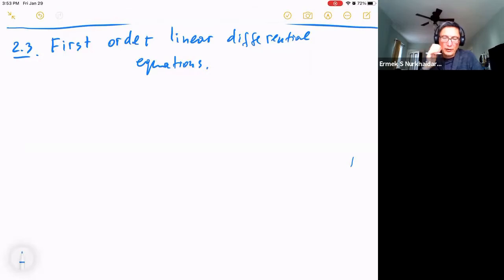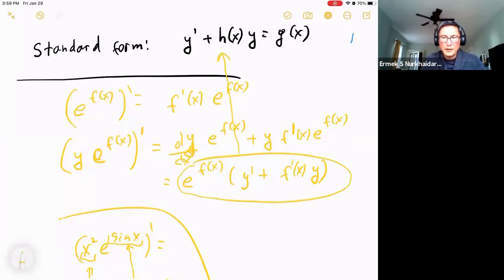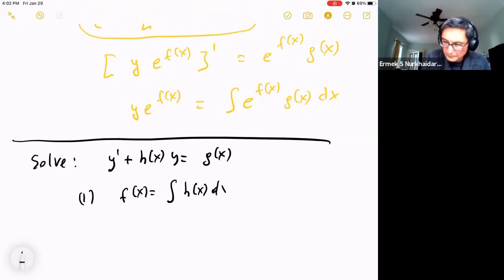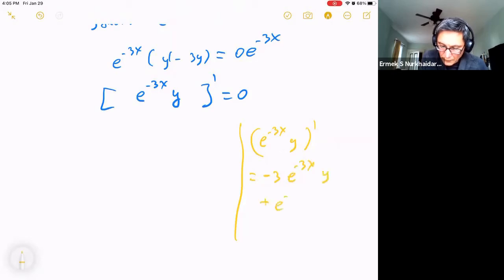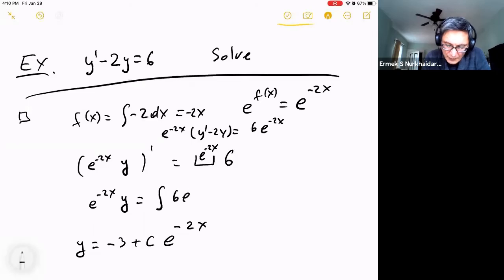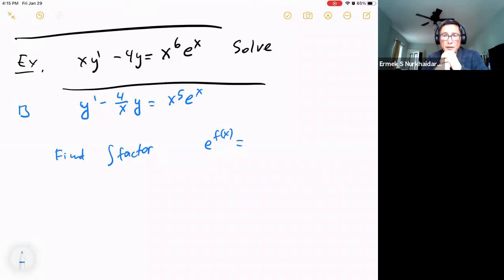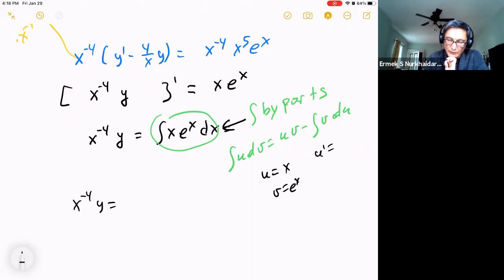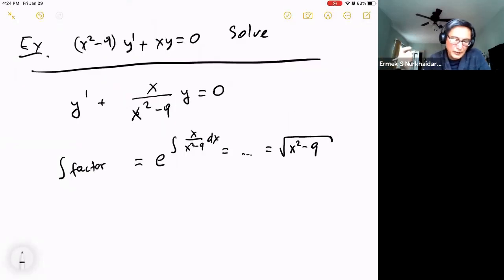Linear ODE 1